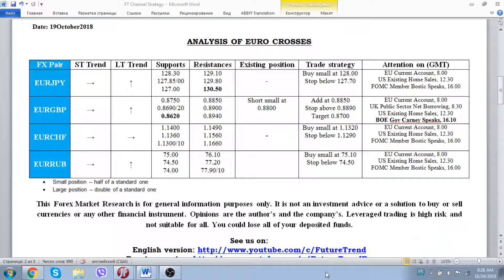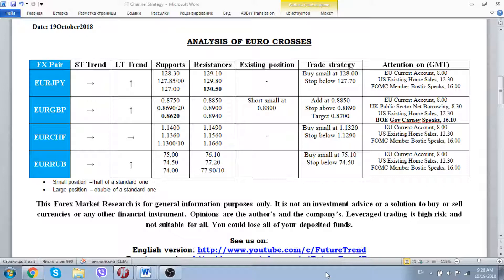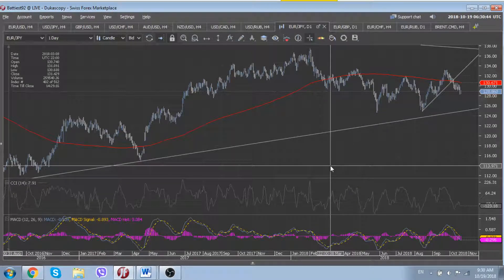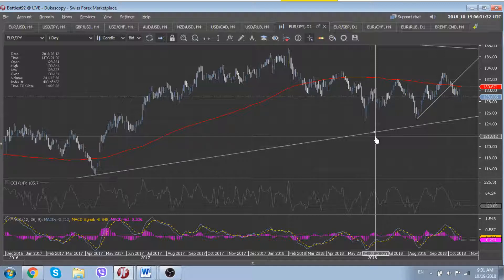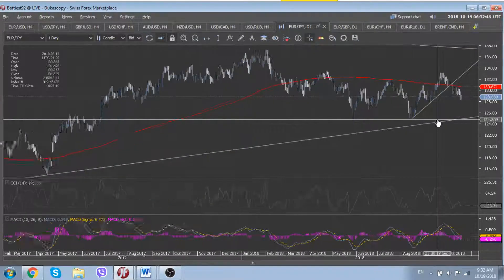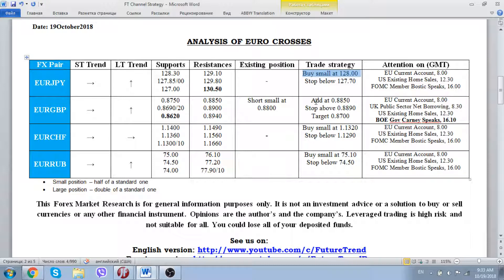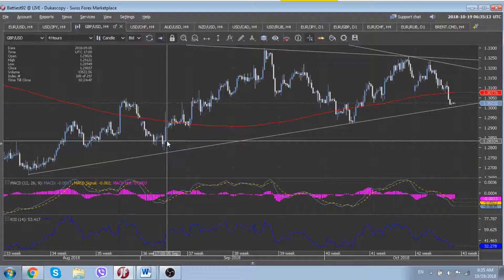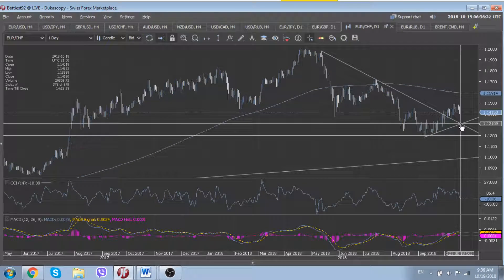FX Market View (Euro crosses) 19 October 2018 by FutureTrend, Forex signals, Forex strategy